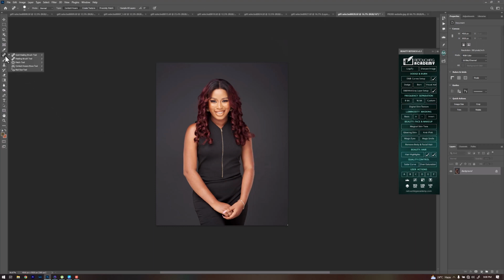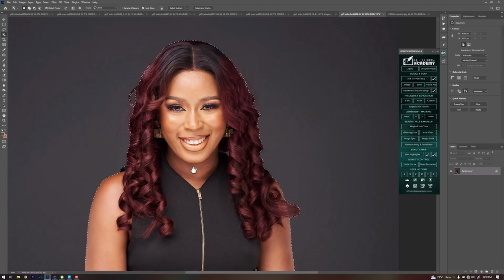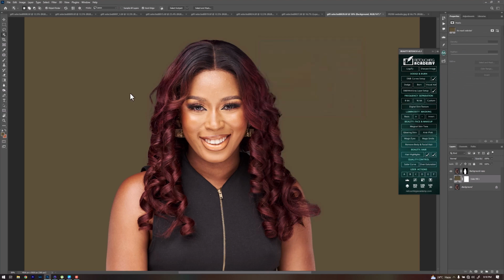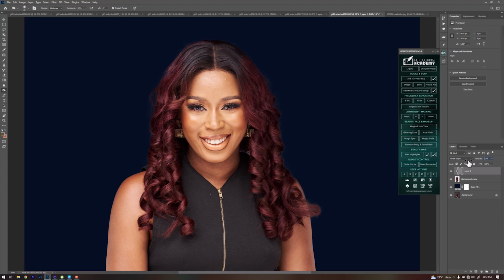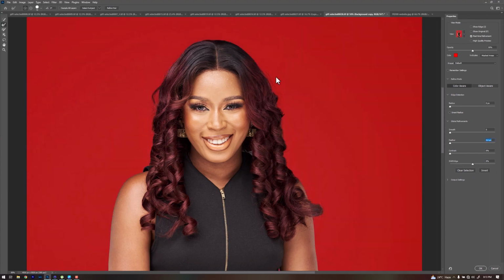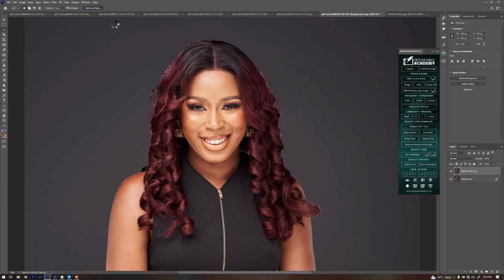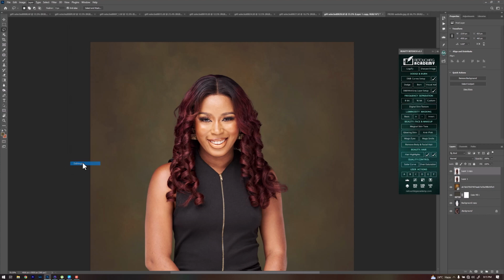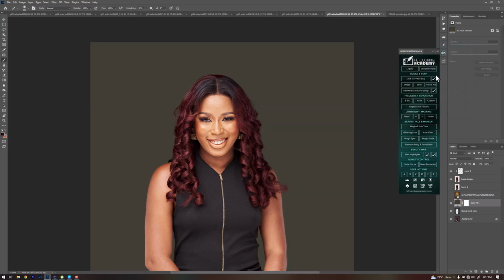HOW TO SELECT AND CUT OUT SUBJECT PERFECTLY IN PHOTOSHOP CC 2023